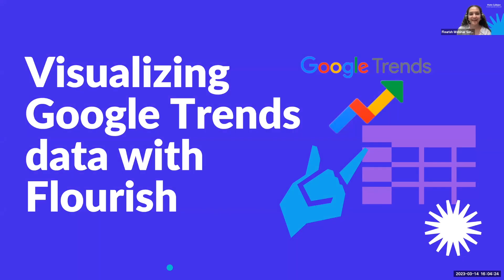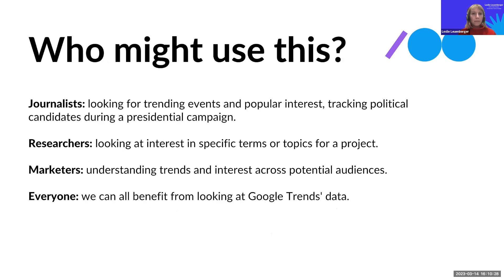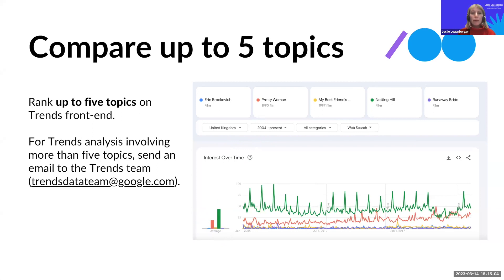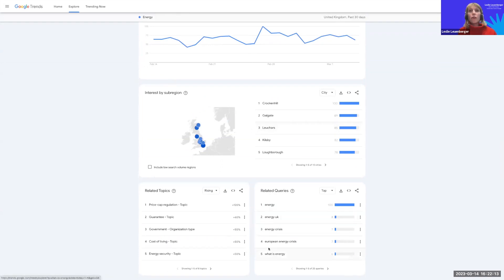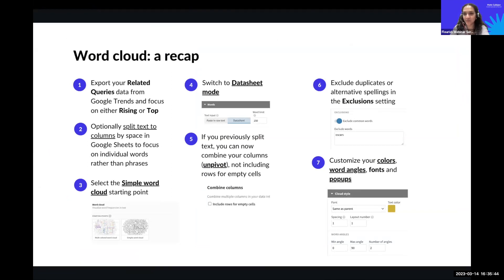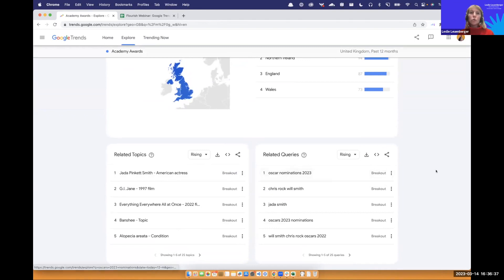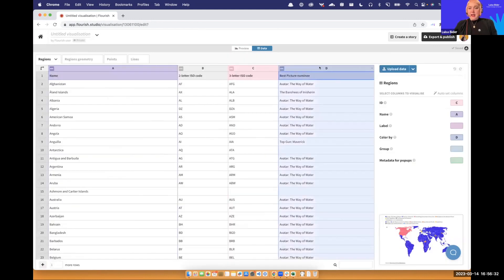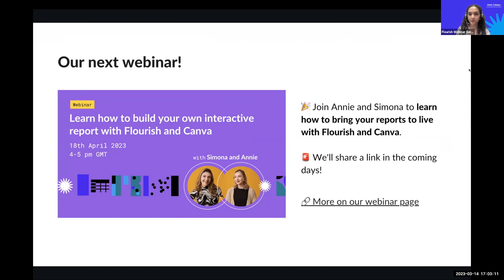Visualizing Google Trends data with Flourish – Flourish webinar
In this webinar, Leslie and Luisa walked us through the basics of Google Trends and how to visualize those insights using Flourish.

Join us for our next event! You can see all Flourish upcoming webinars

0:00 Intro
01:02 Agenda
01:44 Intro to Google Trends
12:04 Taking a look at Googe Trends in the browser
15:59 Visualizing Google Trends data on the 95th Academy Awards with Flourish
17:17 Creating a word cloud - Most popular related search terms
29:00 Quick round of questions
32:07 Creating a line chart race - Search interest for best actress nominees
40:56 Creating a map - Most popular movie by country
50:47 How have organizations used Google Trends data and Flourish for their projects
54:09 Resources
54:34 Quick updates from the Flourish product
56:11 Next up in our webinar series
56:55 Reach out!
57:16 Final questions